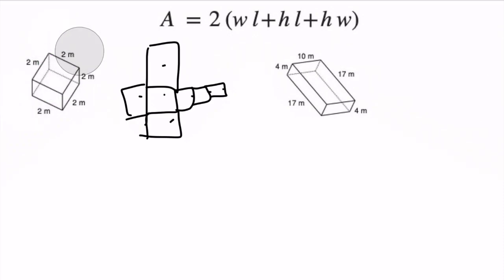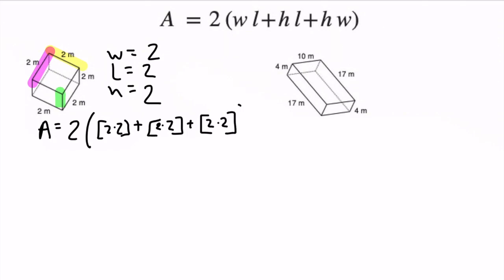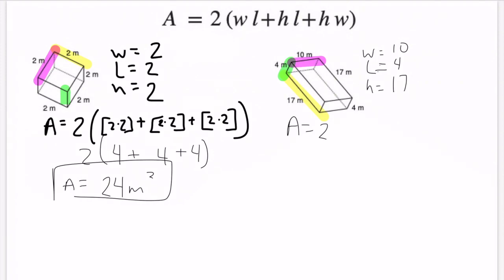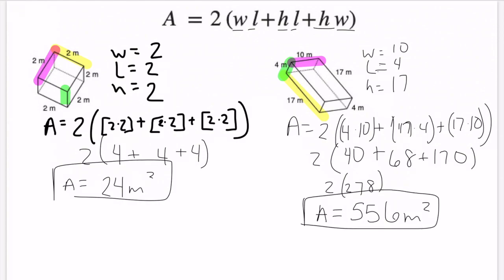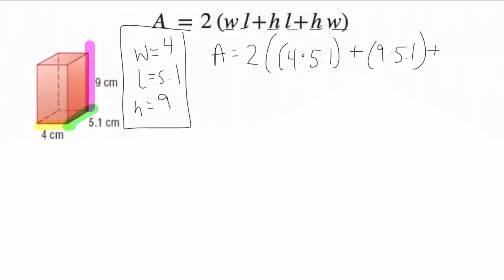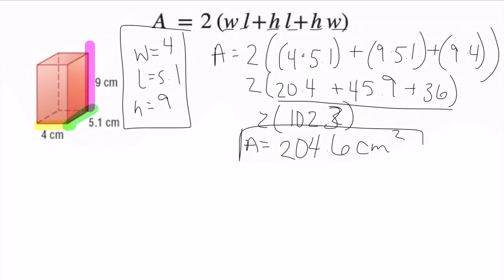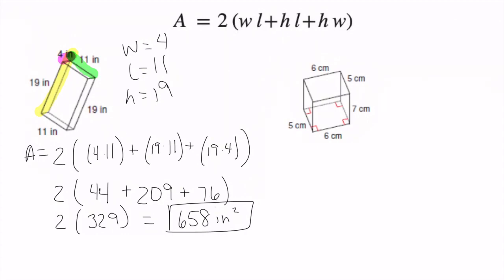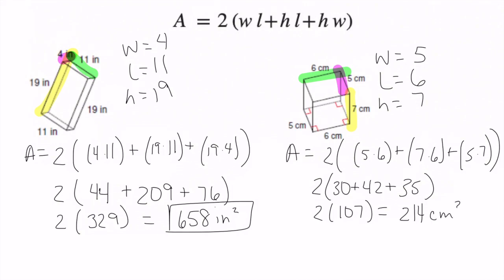GED Math: Surface Area of Prisms